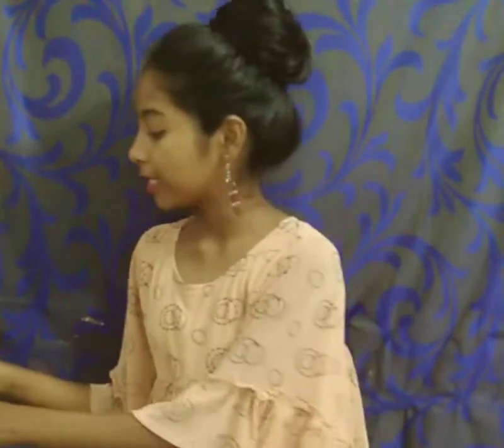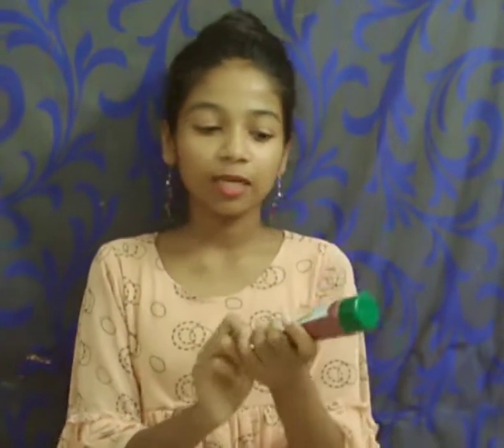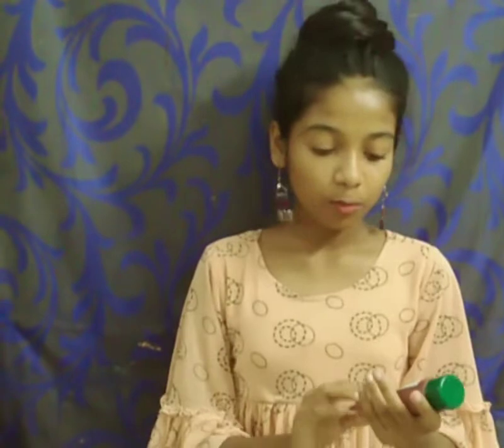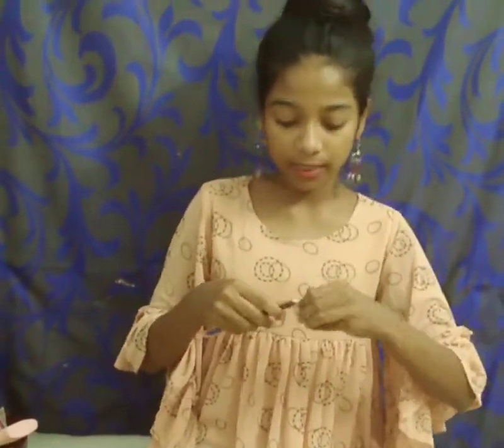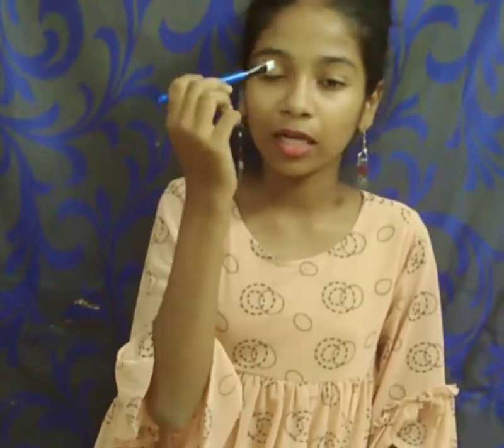purshased some beauty products